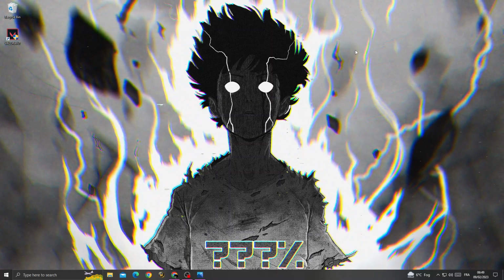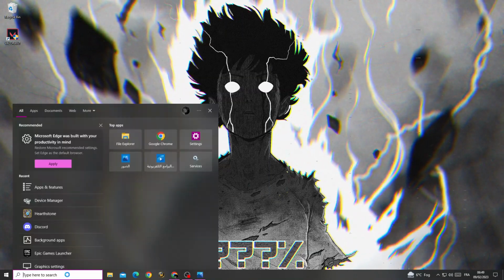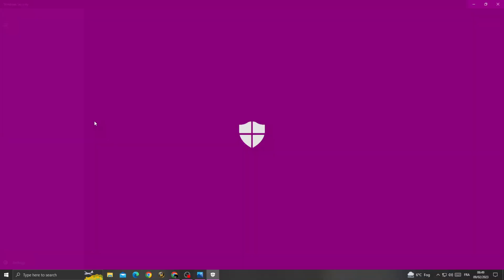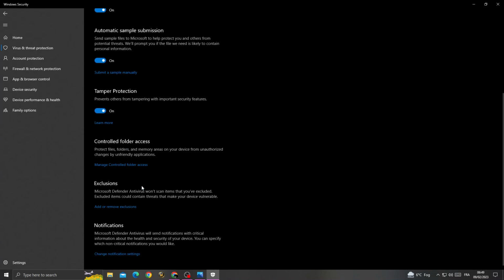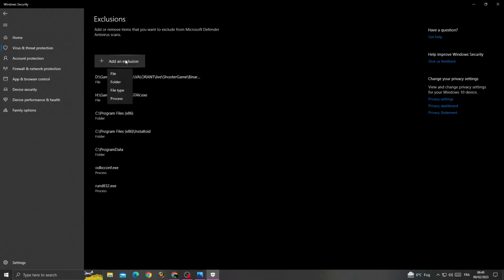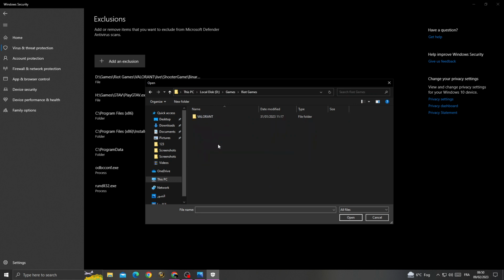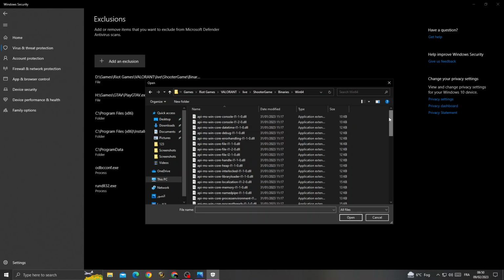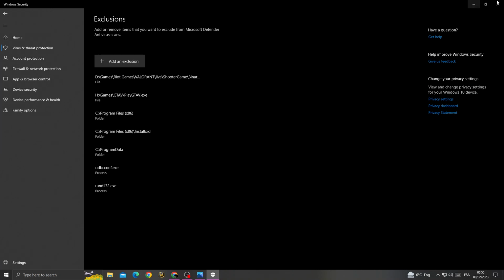How to Fix Valorant Error Code VAL 43? [Working Methods]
in this video we discuss :